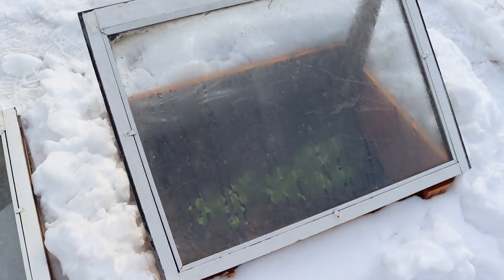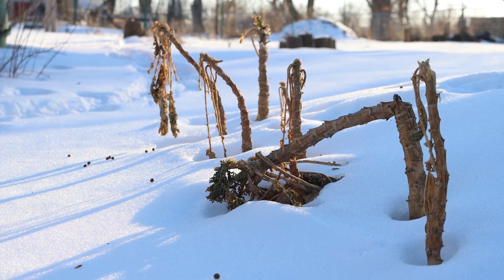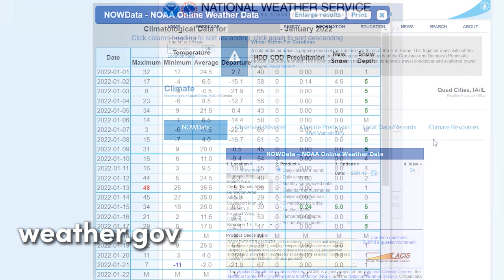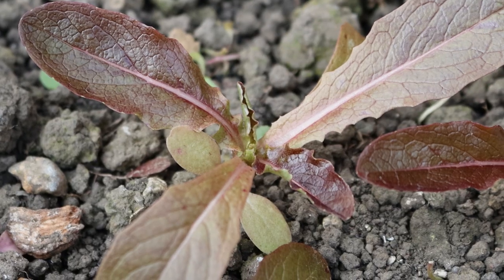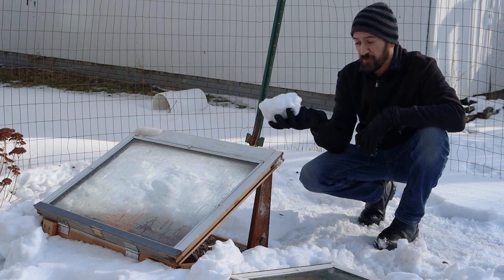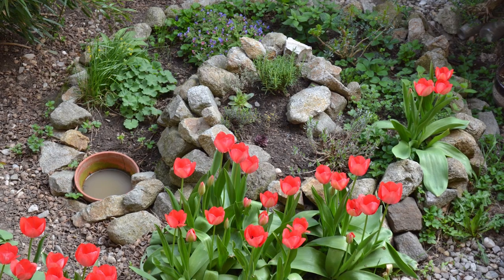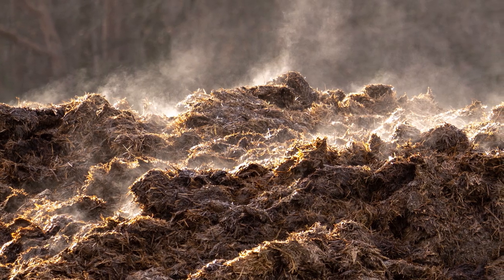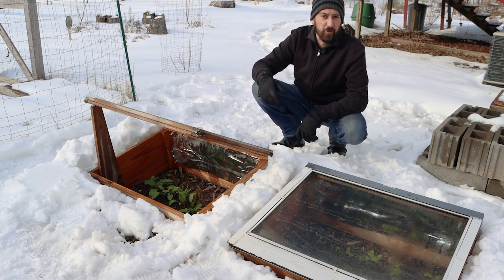Growing Vegetables in Cold Frames | Part 3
We've finally made it to the third installment of my "Growing Vegetables in Cold Frames" series! It's bitterly cold out now, and while the veggies may not be growing at all, they're still very much alive (and smol). These are my tips on how to help your cold frame crops survive under harsh winter conditions.

⌚TIMESTAMPS:
0:00 Intro
0:37 Cold climate gardening
0:56 Lowest temp. records
1:22 Weather history website
1:46 Agriculture fabric
2:37 Snow insulation
3:09 Stone heat sink method
3:47 Heating with manure
4:16 Electrical heating
4:36 Outro